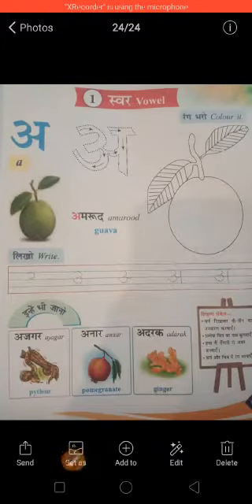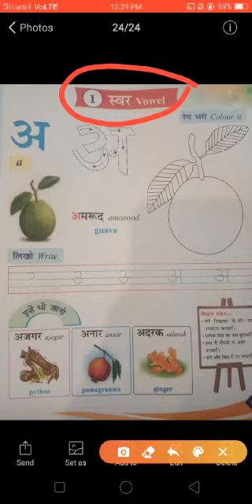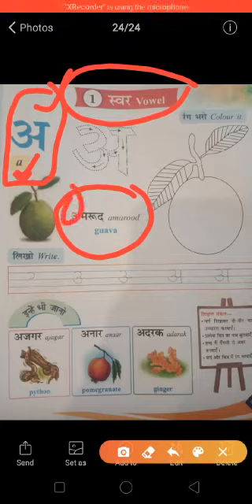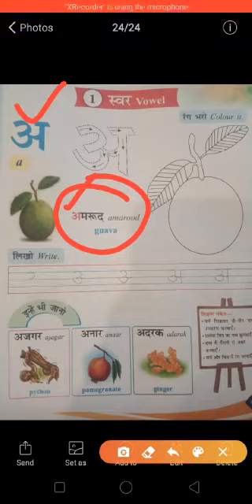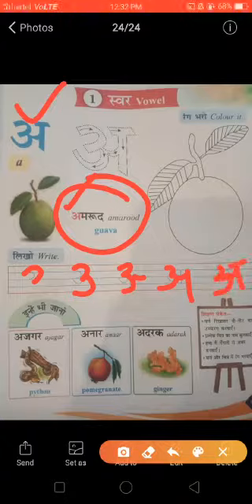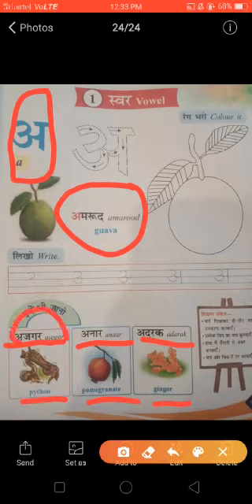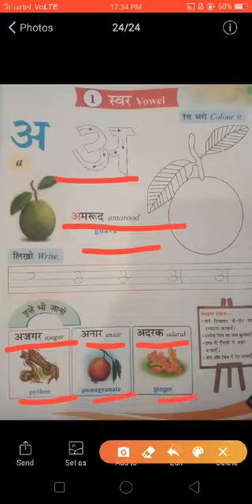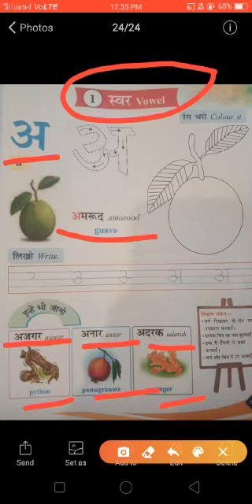Hindi Lesson for Grade 1